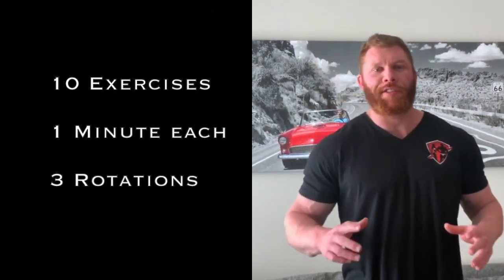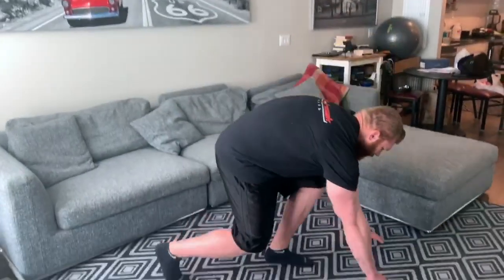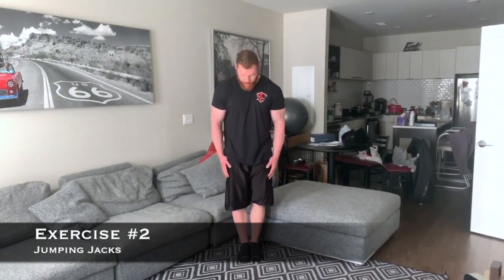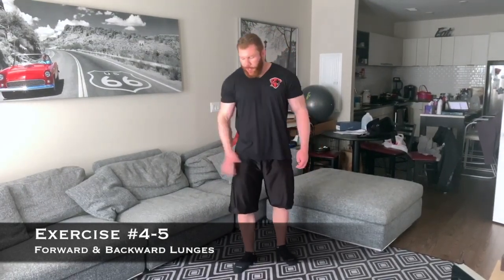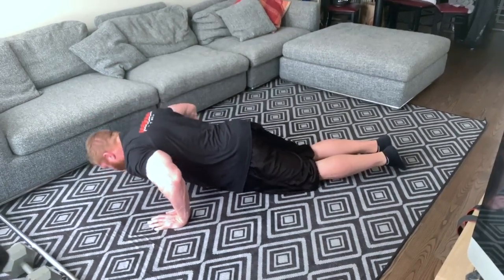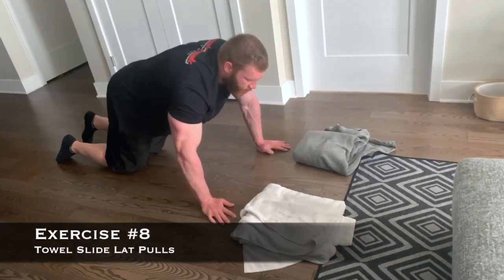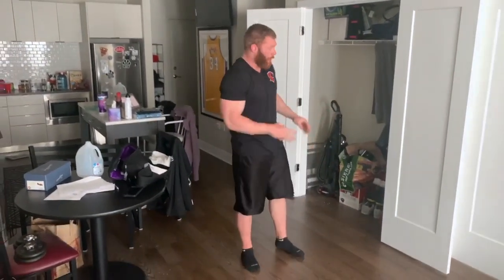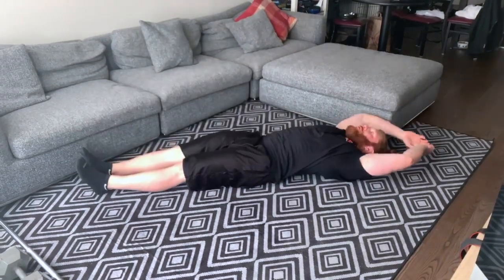Bootcamp Workout with Griff (Bodyweight #1)